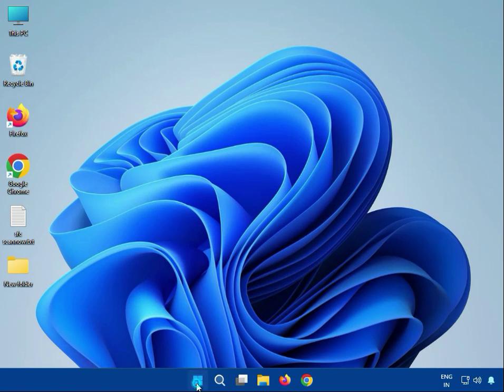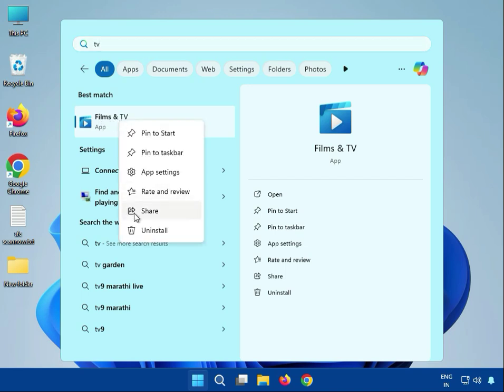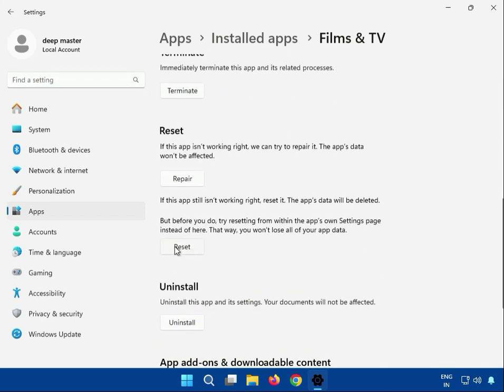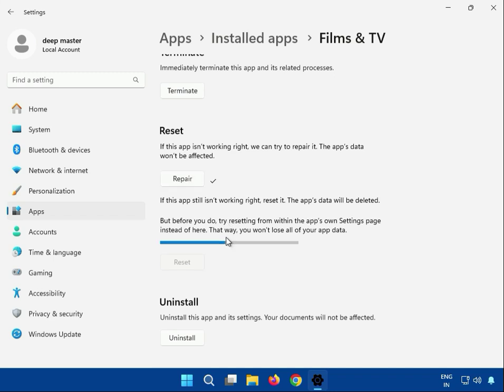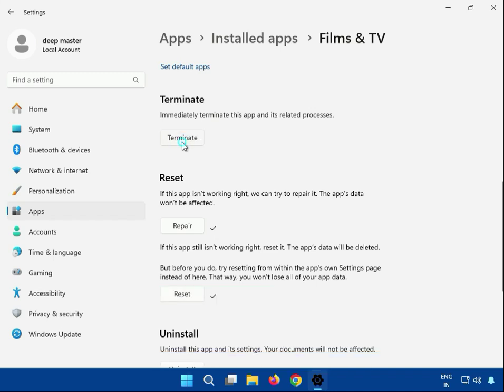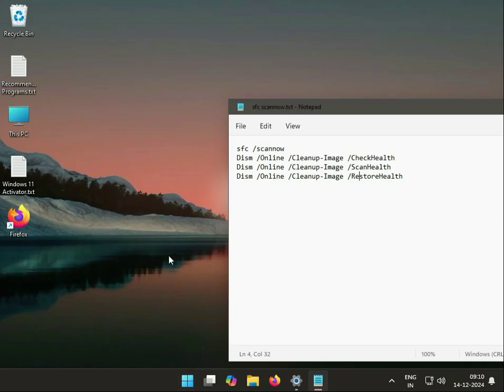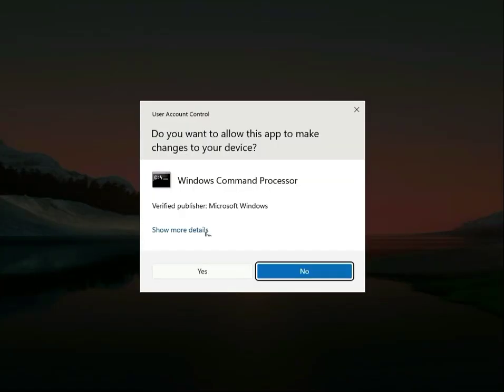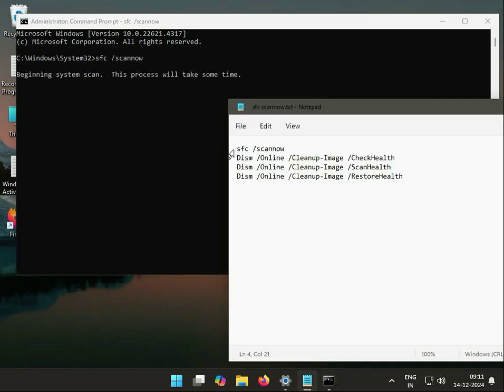Error 0x80246016 Movies & TV App Not Installing | Xbox / Windows 10/11